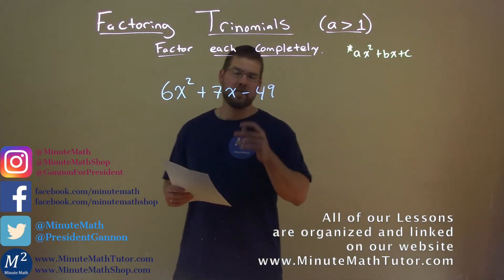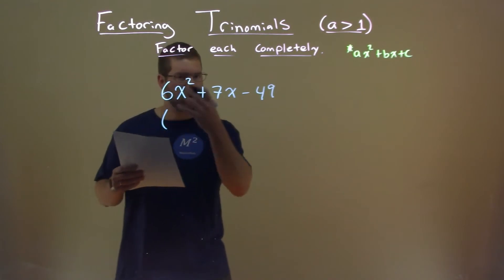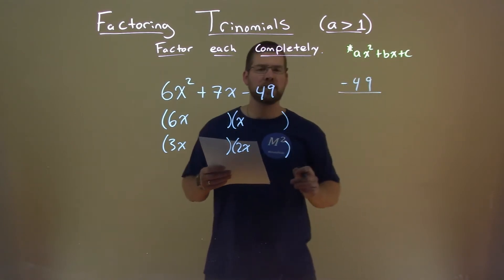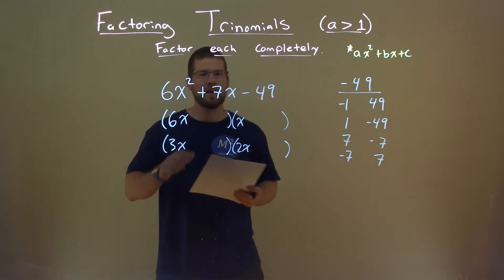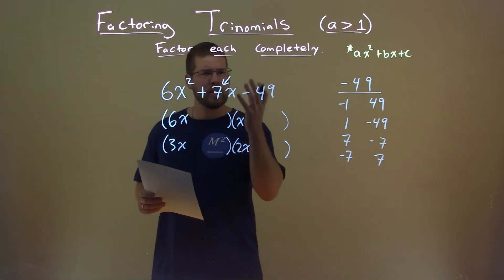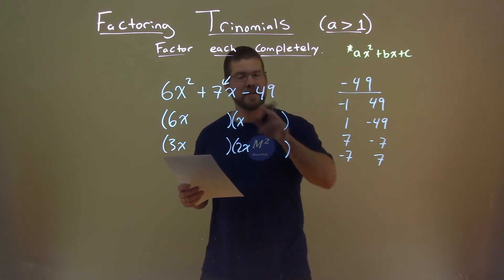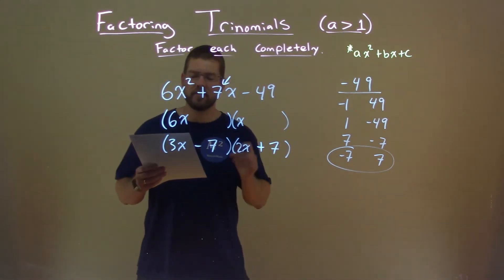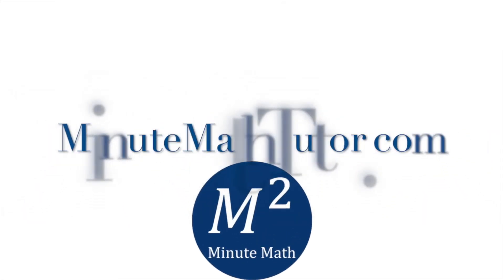Factor 6x^2+7x-49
Factor 6x^2+7x-49. In this free online math video lesson on Factoring Trinomials (a is greater than 1) we factor each completely. We learn how to Factor 6x^2+7x-49 completely.